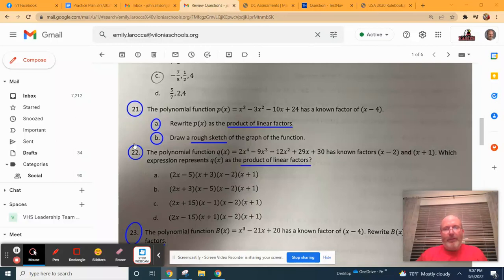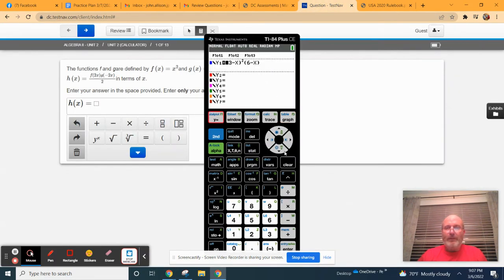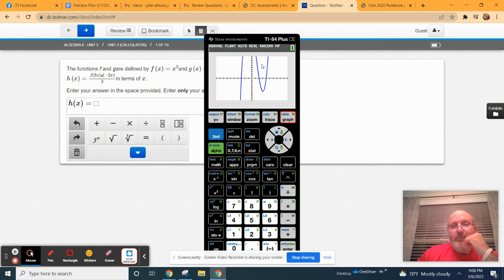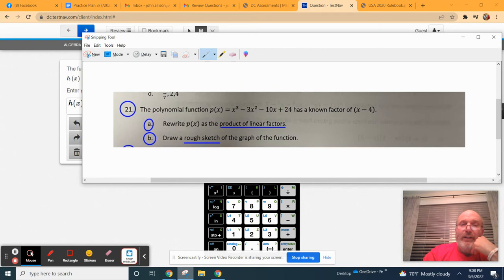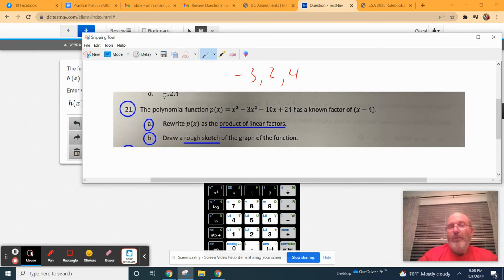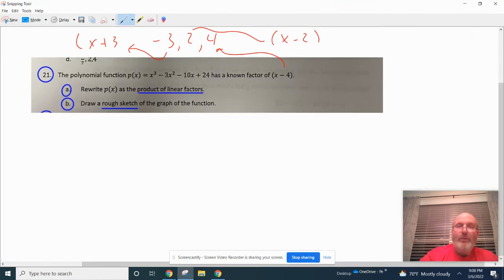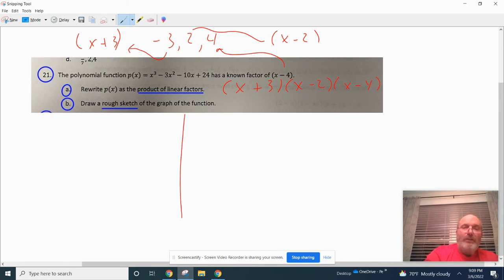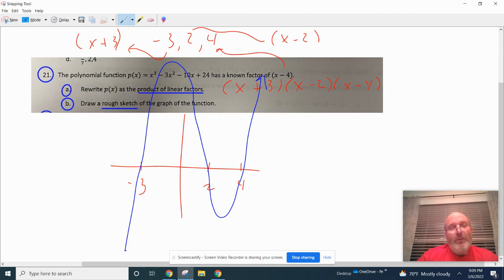IM Algebra 2, Unit 2 Review, #21, 23, 29